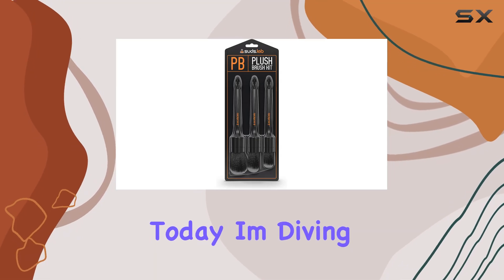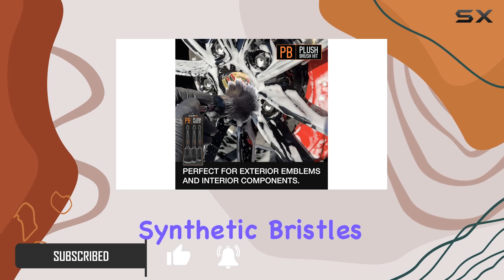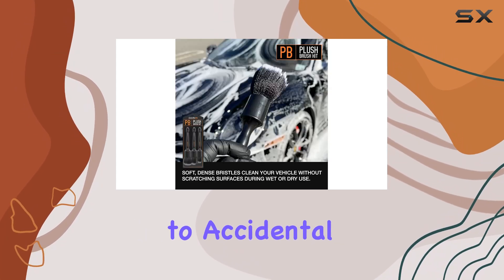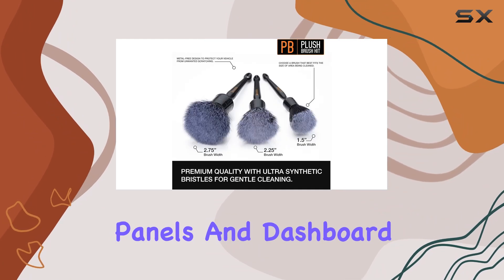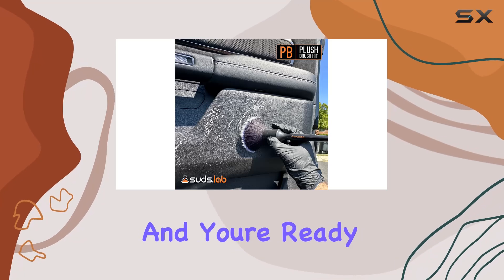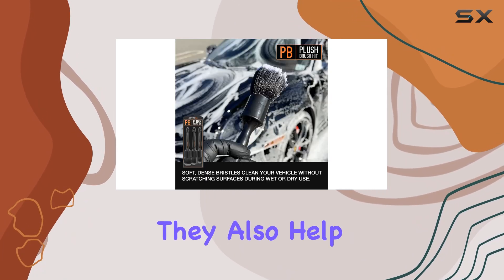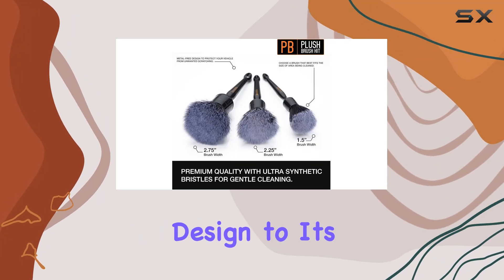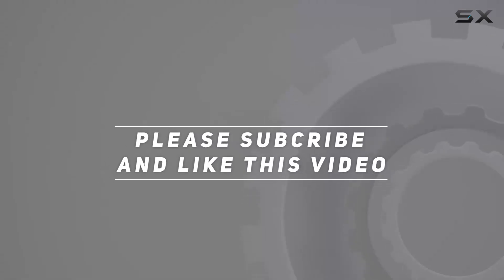Suds Lab PB Plush Brush Kit 3 Pack: Ultimate Softness for Perfect Detailing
0:00 Intro
0:06 Review

Things that we mentioned in this video:
Suds Lab PB Plush : B0BQL61R68